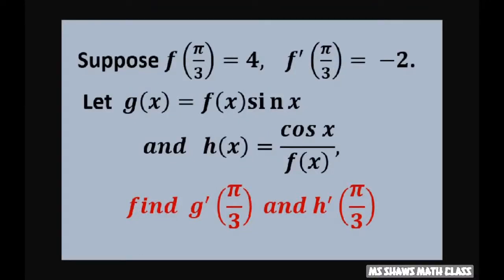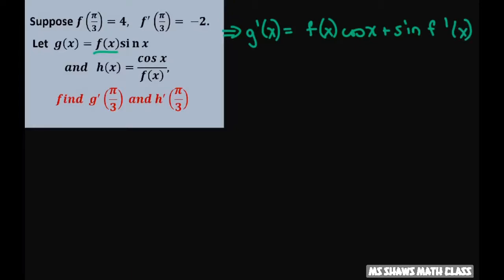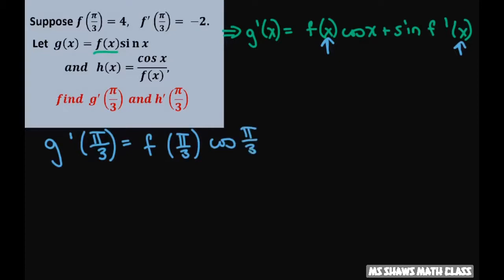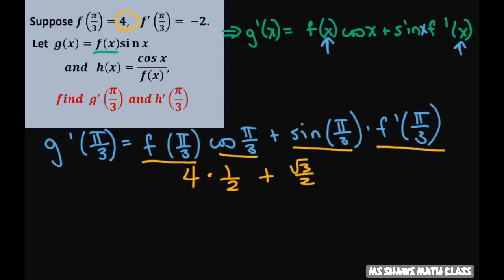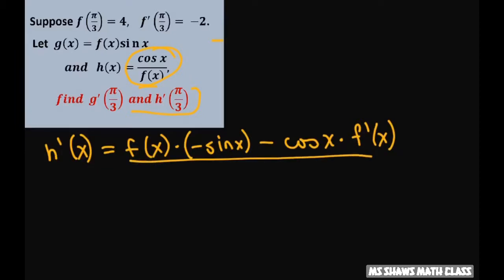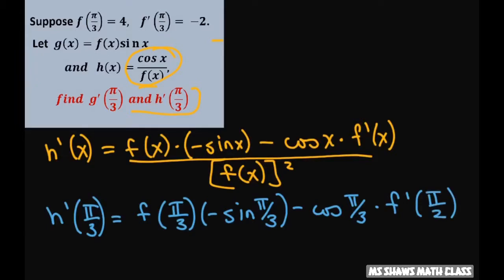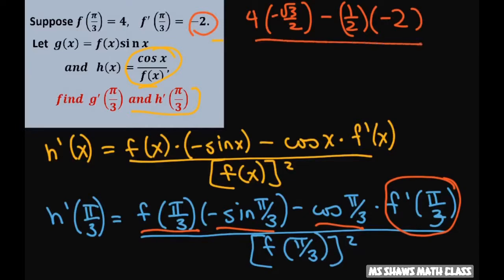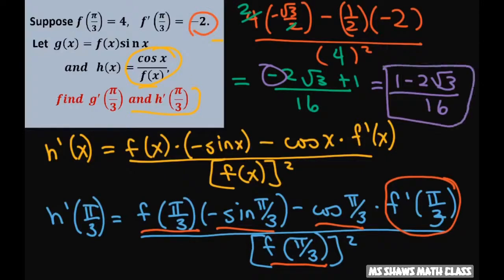Find g’(pi/3), h’(pi/3) if g(x)=f(x)sin x and h(x) = cos x/f(x).f(pi/3)=4, f’(pi/3) = -2 Derivative